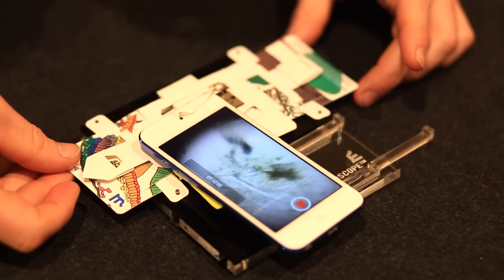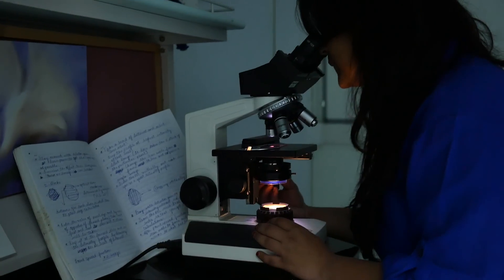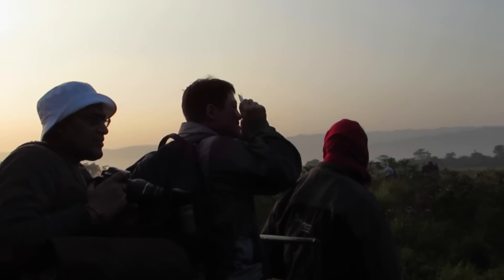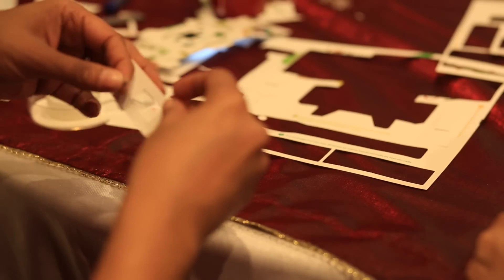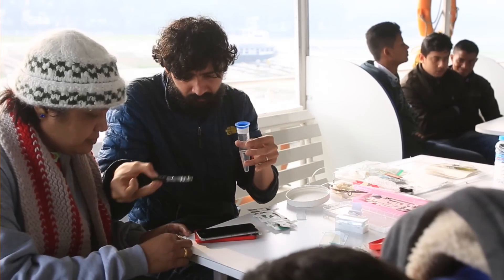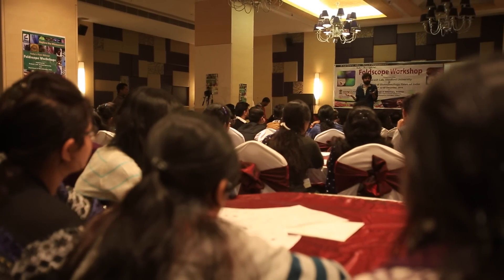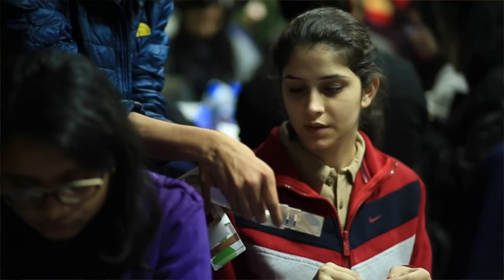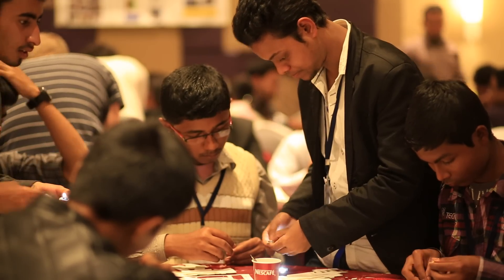Bringing Foldscopes to India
A DBT-Prakash Labs initiative to bring Foldscopes to India. Foldscopes, an invention of Prakash Labs, are origami microscopes that are radically changing the way we view the world around us.